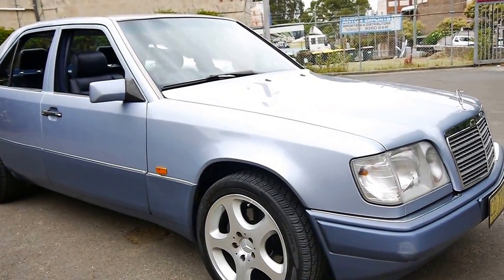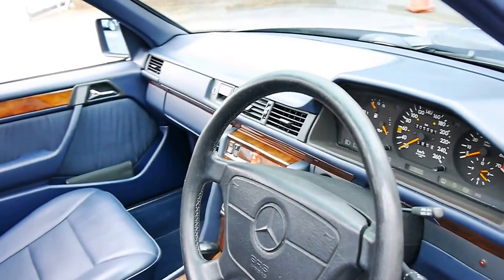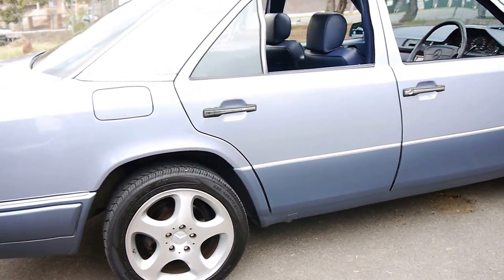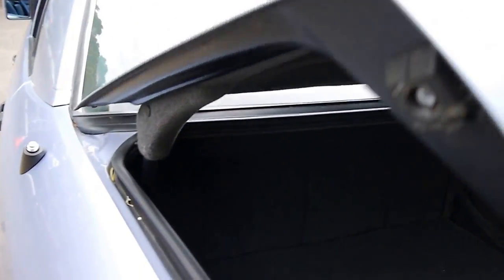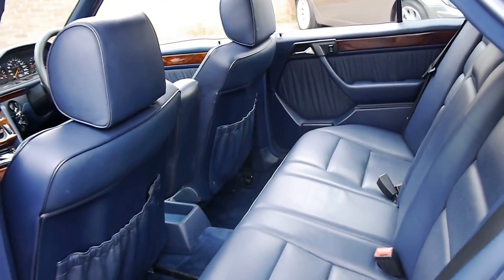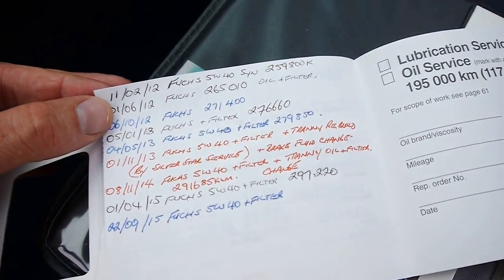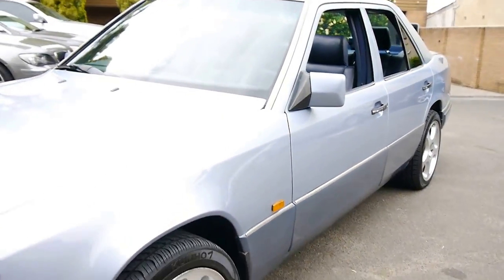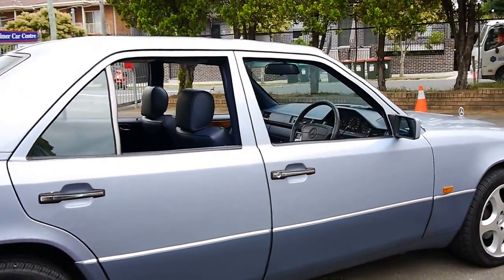1995 Mercedes Benz E320 W124